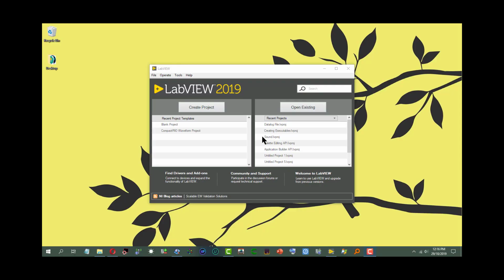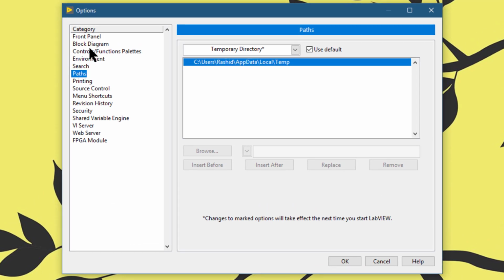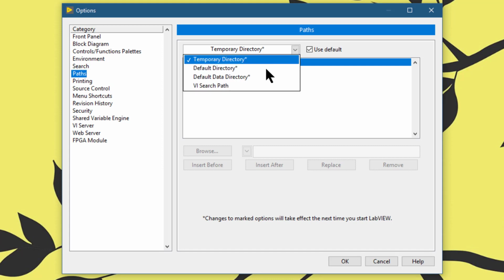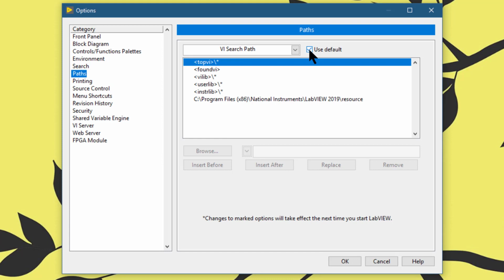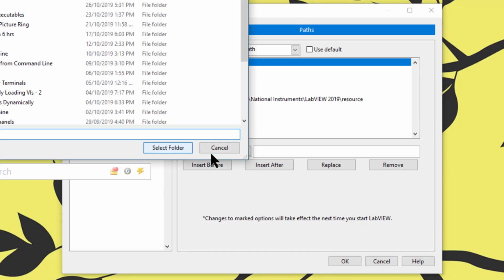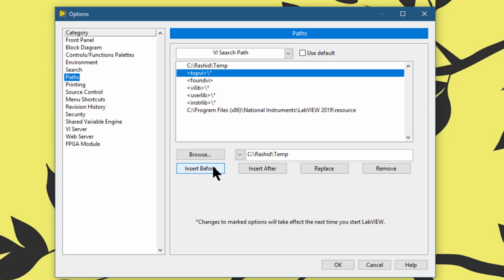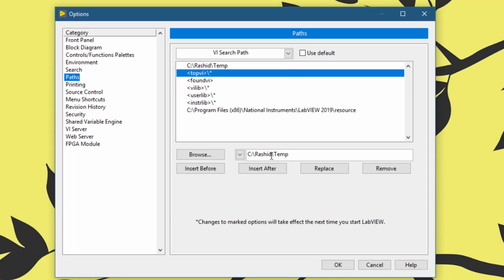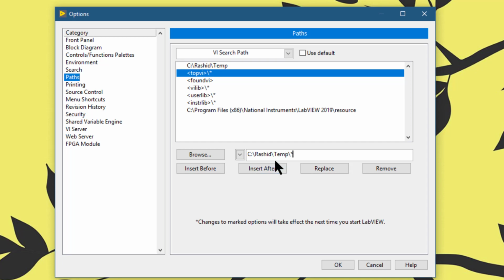How to Set Path Options in LabVIEW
In this video we will learn how to specify the order of the directories LabVIEW searches. We will learn how to use Options dialog box for our current objective; how to select Paths from the Category list; how to select the path directory we want to view or edit from the pull-down menu; how we also can add a directory to a VI search path; how to access the path preferences options; how to enter a new path browse for a directory to be included in LabVIEW search path.